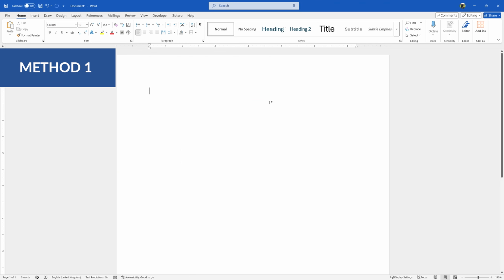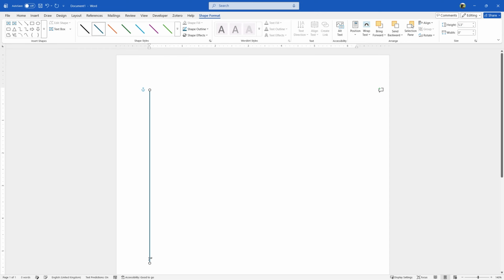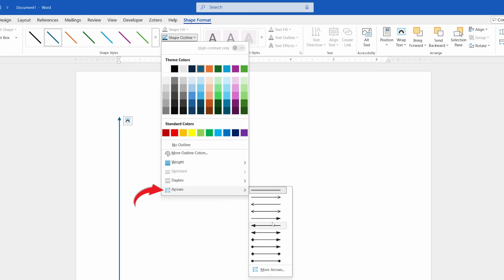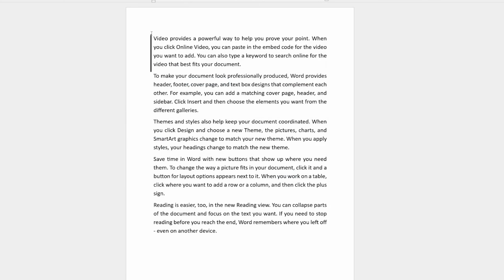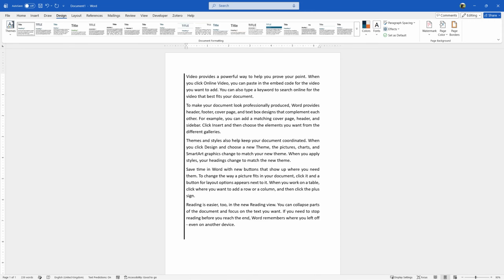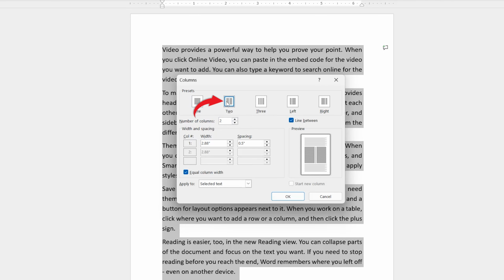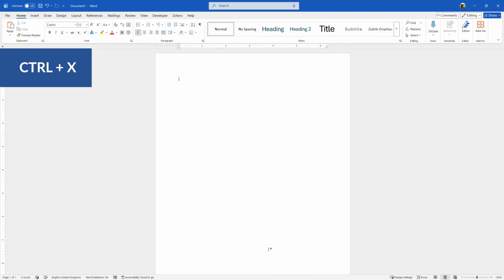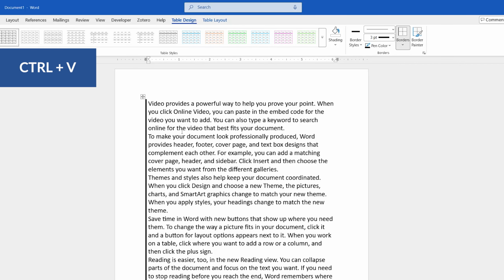How To Insert a Vertical Line in Microsoft Word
Learn how to insert a vertical line in Microsoft Word using four reliable methods — shapes, page borders, columns, and tables.

⏱️ TIMESTAMPS
00:00 Intro
00:09 Method 1: Insert a Vertical Line Using Shapes
01:00 Method 2: Vertical Line Using Page Borders
01:54 Method 3: Vertical Line Between Columns
02:25 Method 4: Vertical Line Using a Table
03:03 Outro

📖 YOU'LL LEARN
✔ How to draw a perfectly straight vertical line using the Shapes tool
✔ How to add a vertical border to a paragraph or full document
✔ How to place a vertical divider between two columns of text
✔ How to use a single-cell table as a vertical line beside text

— Vertical line not staying straight when drawn freehand
— Border applying to the wrong side of the paragraph
— Column divider not showing between text blocks
— Table borders showing on all sides instead of just one